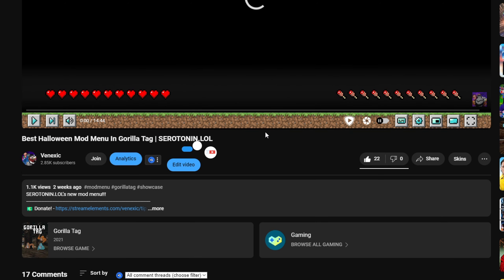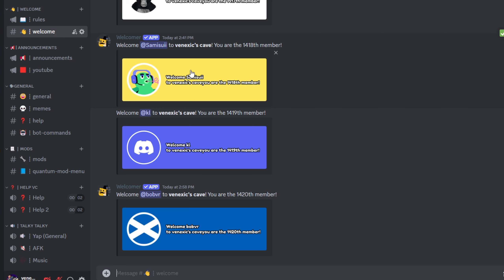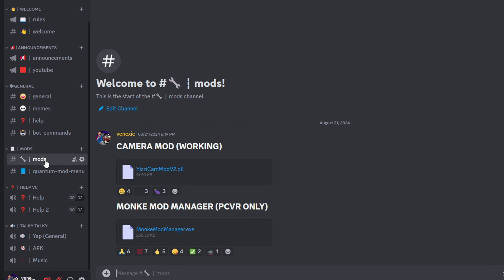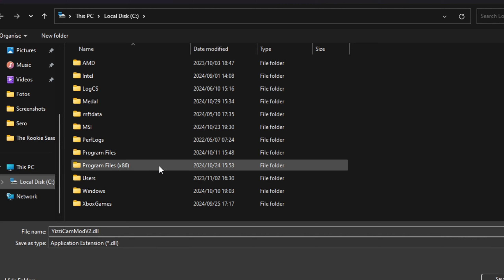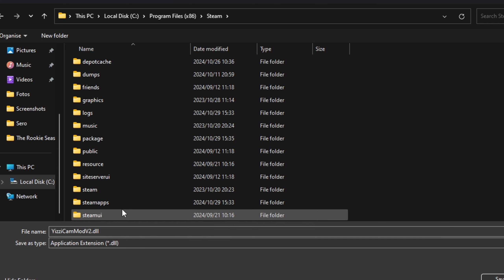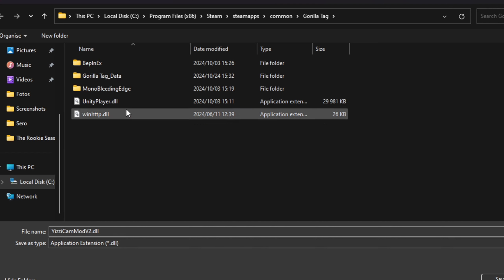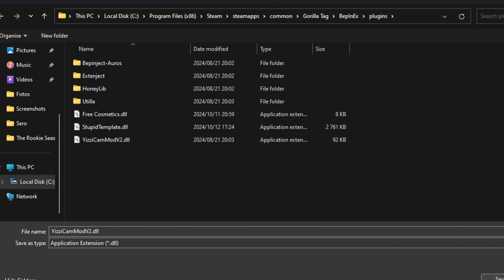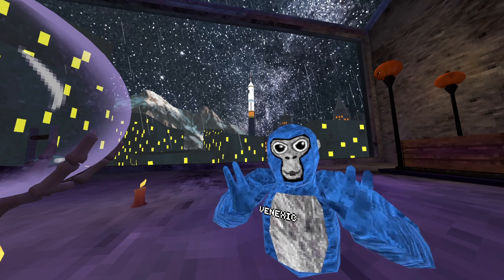How To Install Mods | Gorilla Tag 2024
This is the bestvideo to help you mod Gorilla Tag!